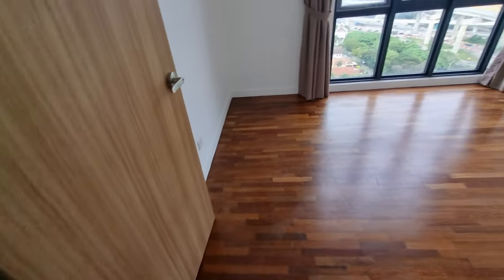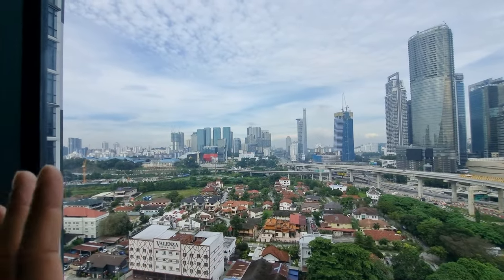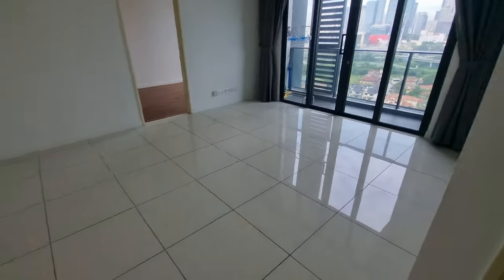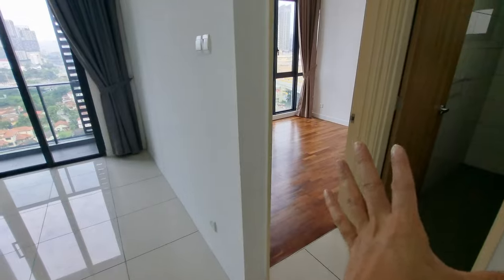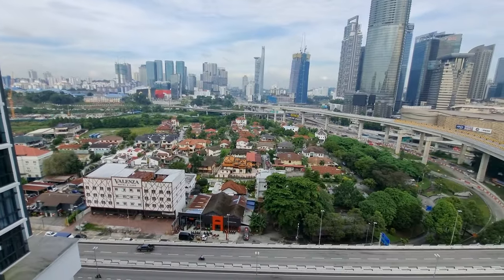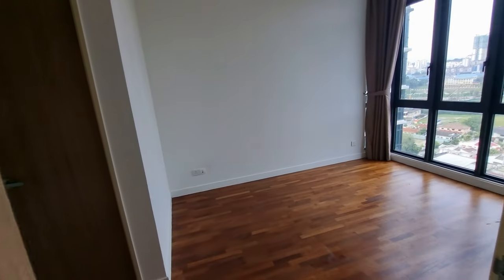Avara Seputeh @ Old Klang Road: 1st condo at the start of OKR, solid timber flooring. 850sqft, 3R2B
Would you trust a developer that no prior experience in Malaysia? A developer which has some experience in property development in Papua New Guinea (where is that?) and yet, plans to do a condo in a prime real estate spot in KL, at the beginning of Old Klang Road, that it's so close to The Gardens and Mid Valley Mall.

On paper, it sounds good. Quality fitting and finishing, including TEKA appliances for the kitchen and also solid timber flooring for the bedrooms. Yes, solid timber flooring which is usually only found in high end developments. And an external facade which 'breathes' when there is wind.

Surprisingly enough, this development actually turn out to be quite nice! You have to check out the video to see for yourself.

Interested to get a unit here? Do reach out to Jack Yong. Or if you're an owner and you want to rent or sell your unit, he'll be able to help too. He can be reached here: